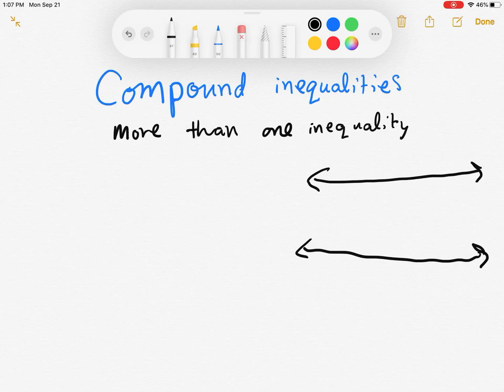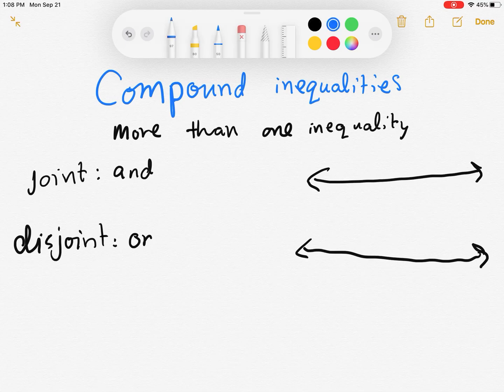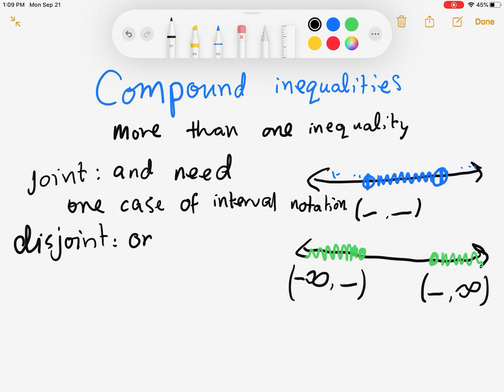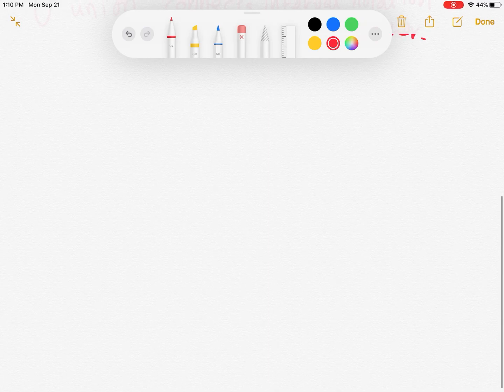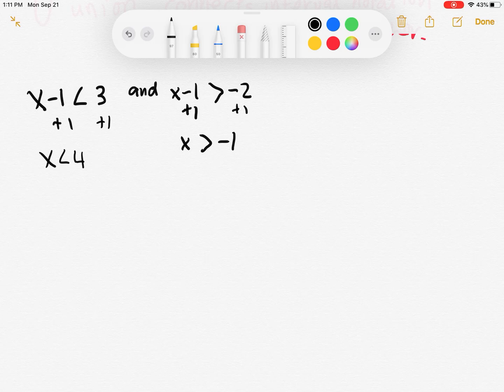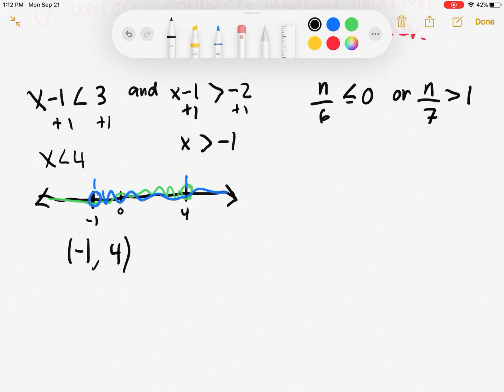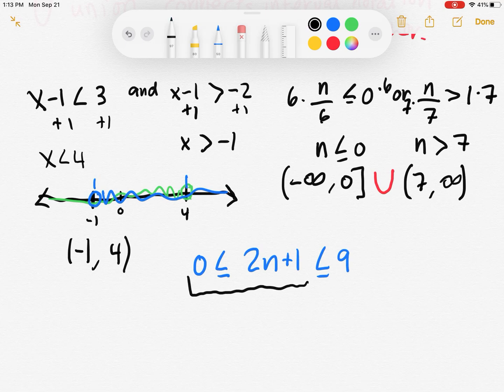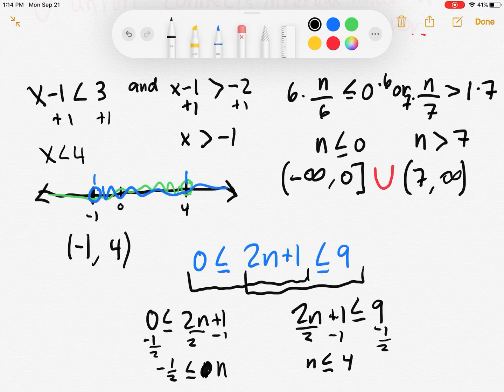September 21, 2020